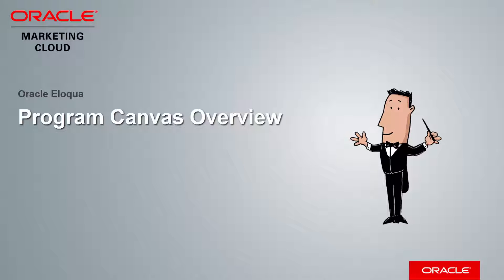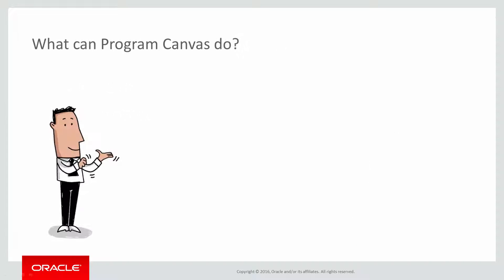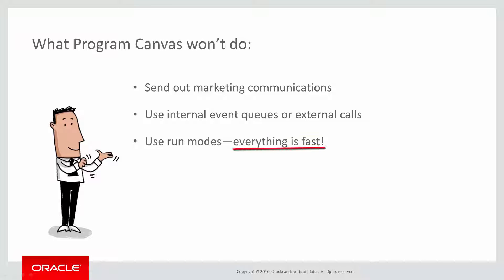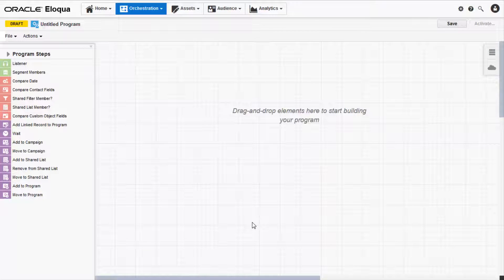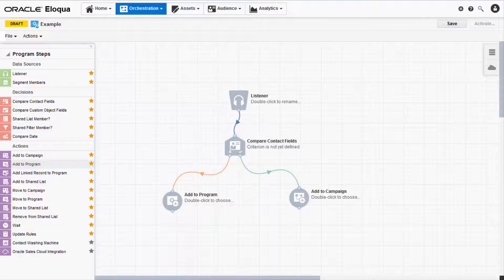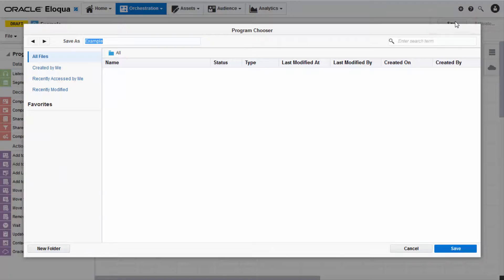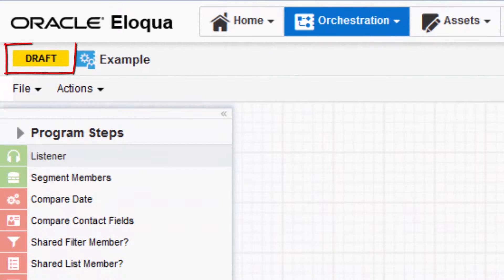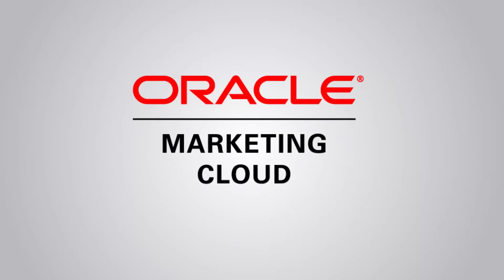Oracle Eloqua - Program Canvas Overview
This video will cover the basics of program canvas, such as what it is, what it can do, and how the interface works. However, rest assured, Program Builder will still be available!